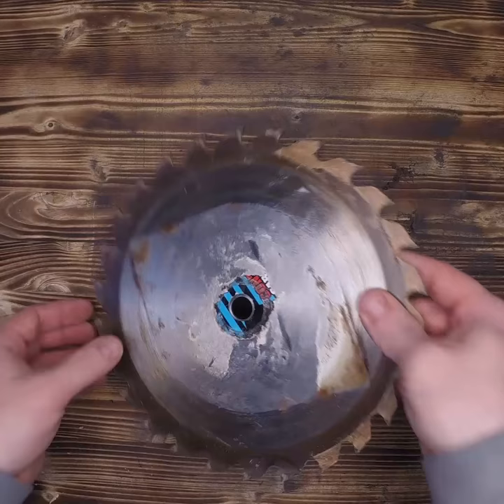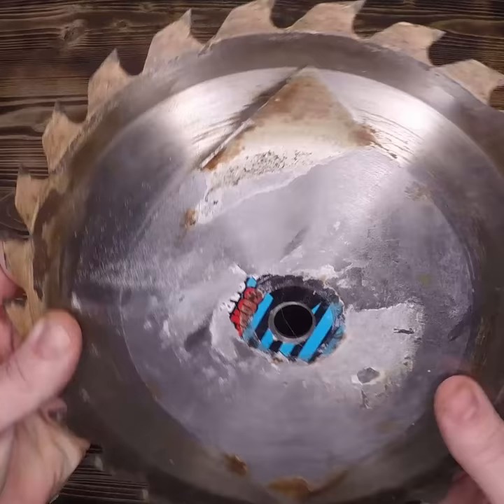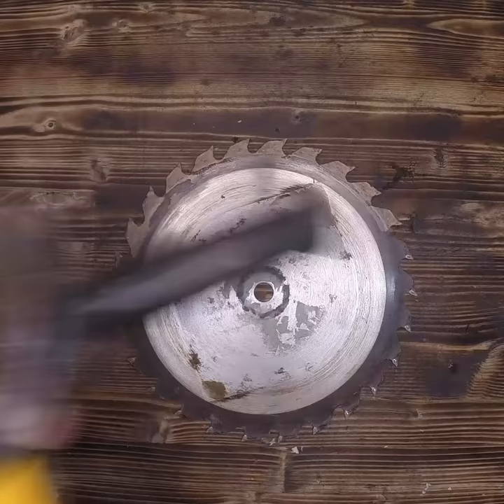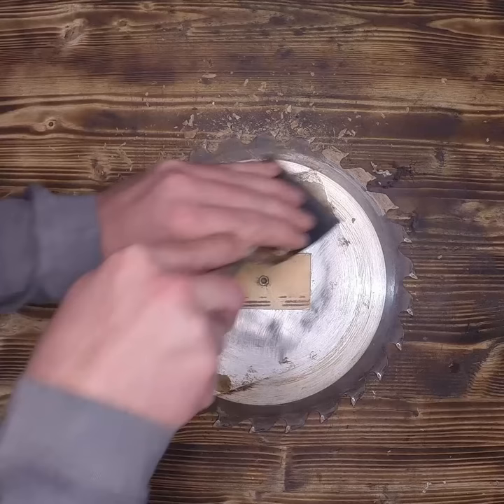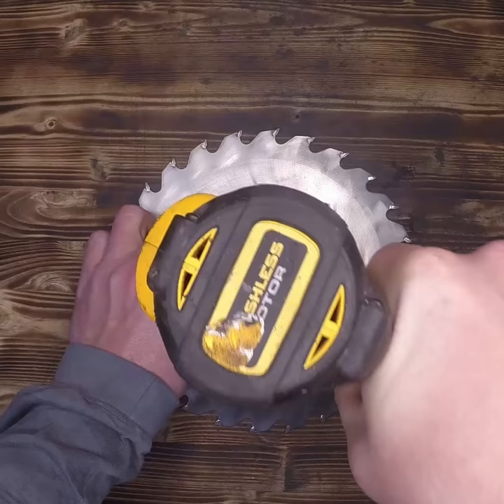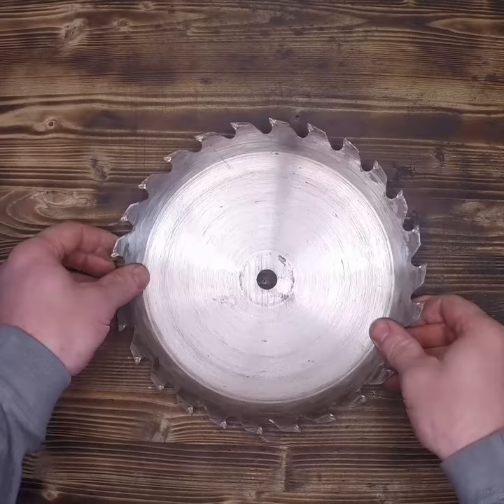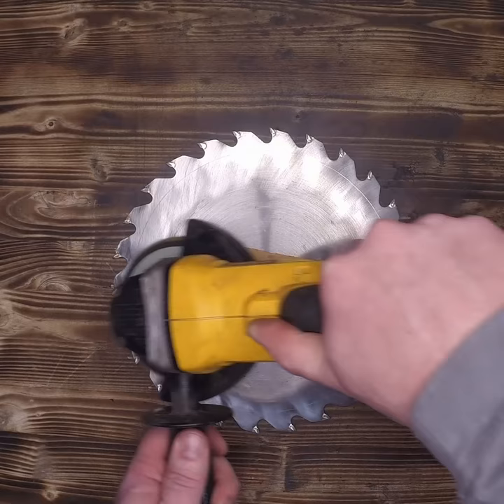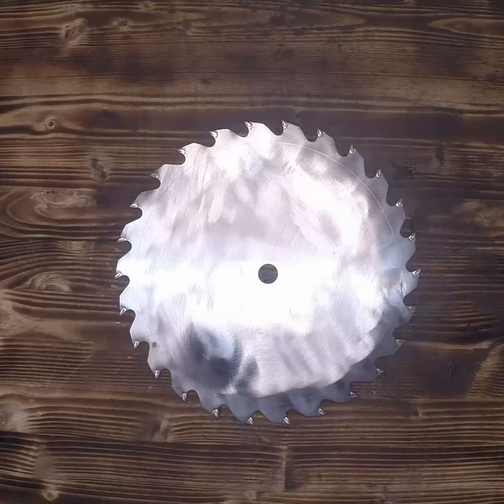Blade Maintenance Saves You $$$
This video shows you that a quick cleaning is all that most blades require in order to cut like new. This is usually a problem if you're cutting wet pine or pitch filled wood repeatedly.